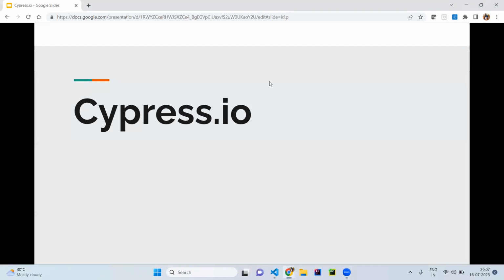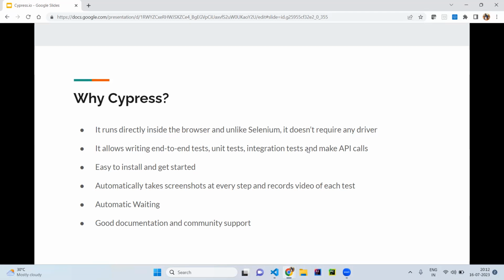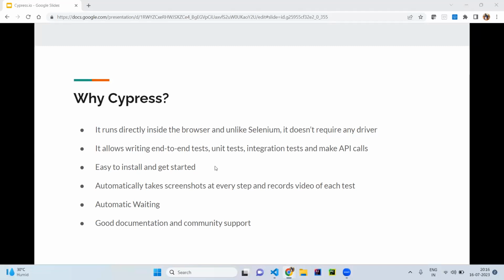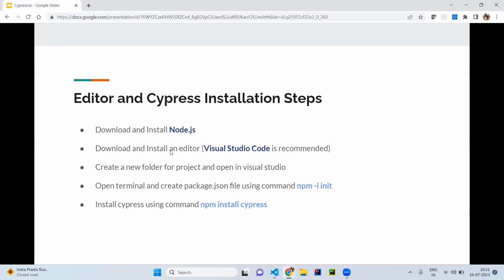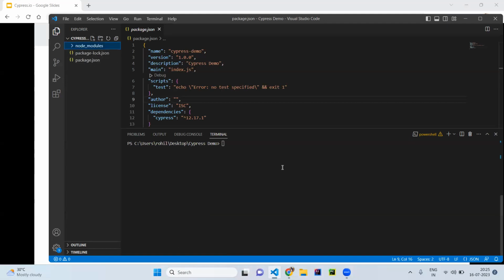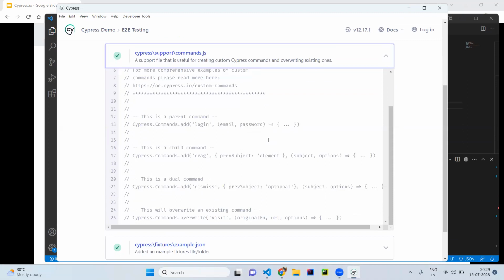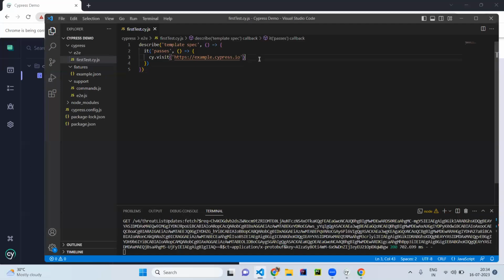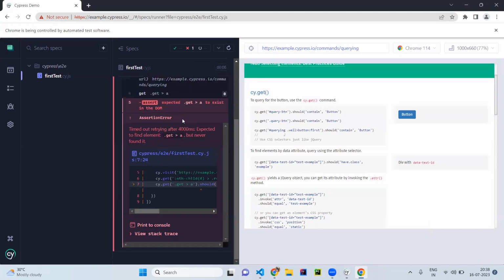Cypress Training Demo || SSIT Software Online Training @ 16/07/2023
𝐂𝐲𝐩𝐫𝐞𝐬𝐬 𝐎𝐧𝐥𝐢𝐧𝐞 𝐓𝐫𝐚𝐢𝐧𝐢𝐧𝐠 𝐃𝐞𝐦𝐨